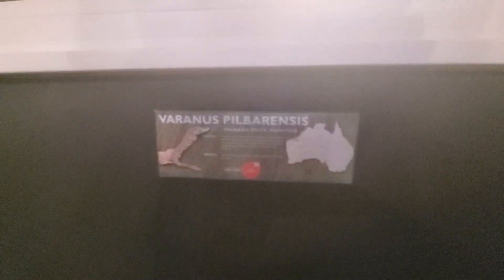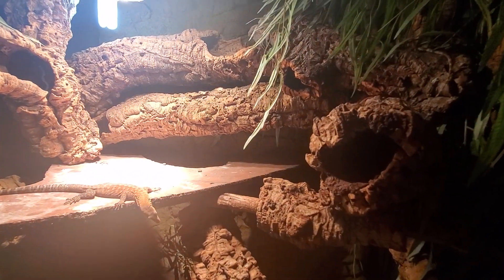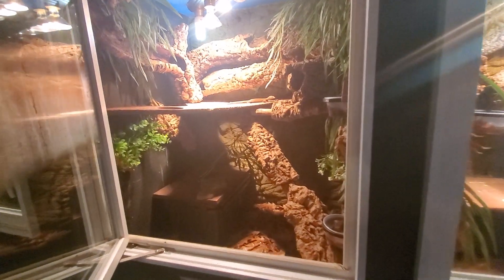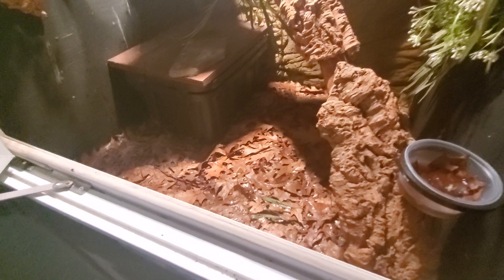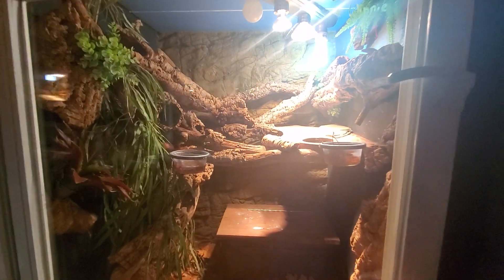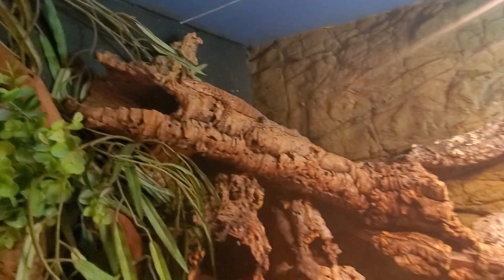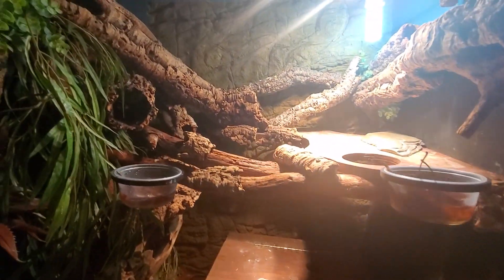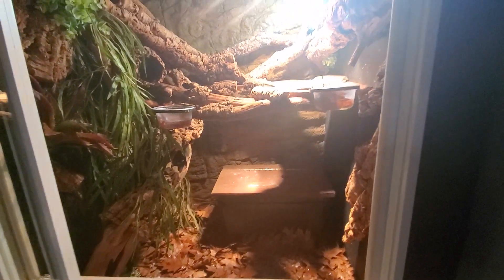Pilbara Rock Monitor (V.pilbarensis) enclosure